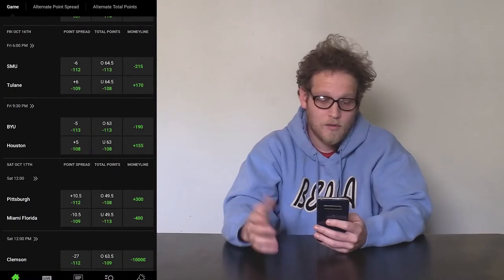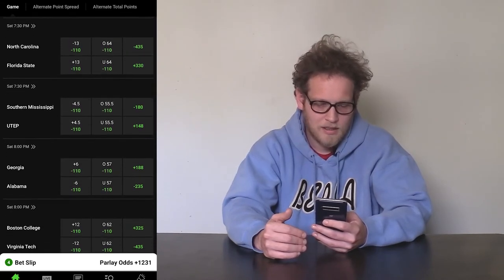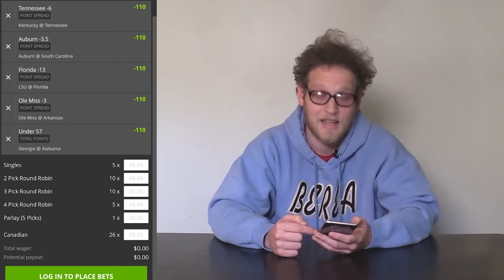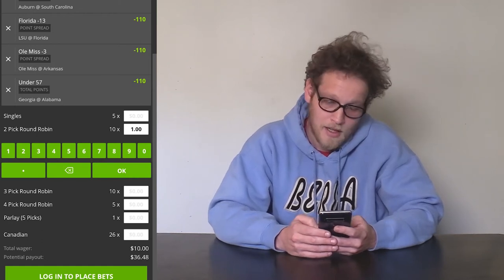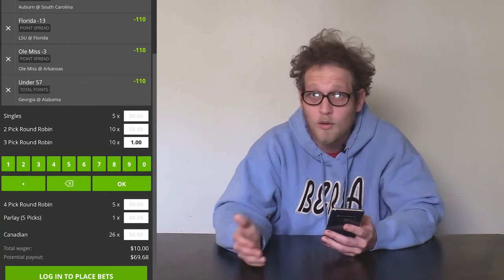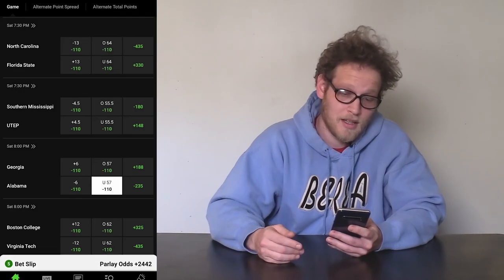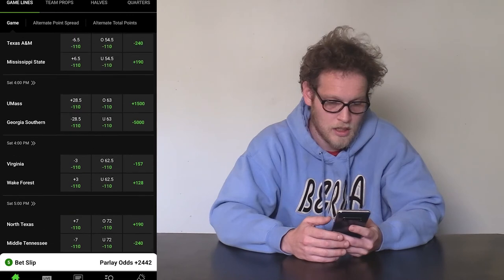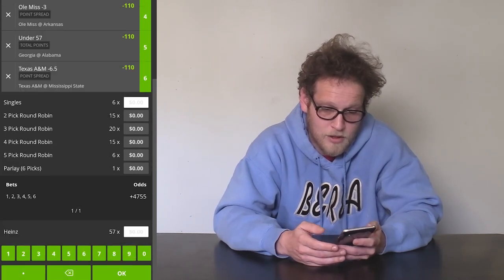Volunteer Slate - Round Robin tutorials.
a brief overview of round robin bets on the Draft Kings app. Tennessee sports betting tutorial.